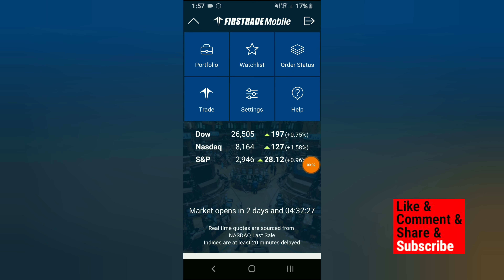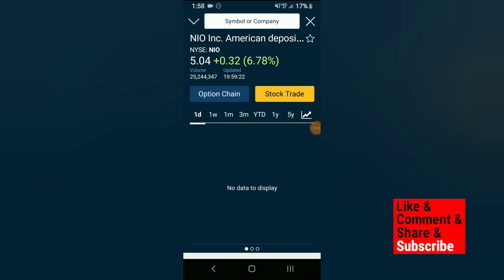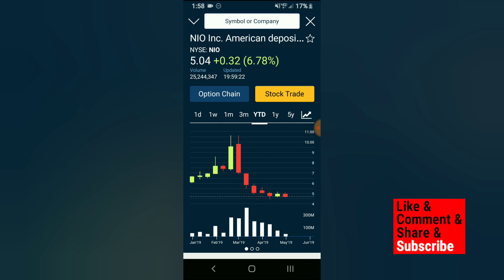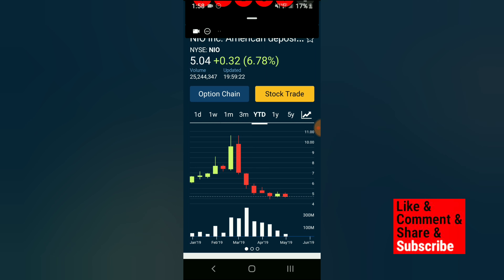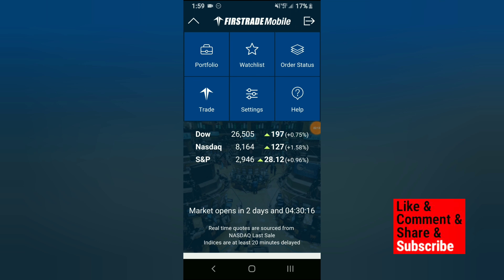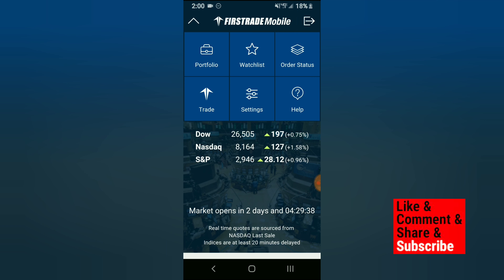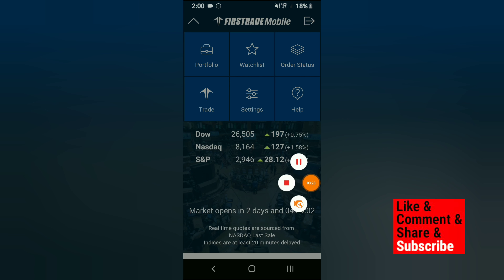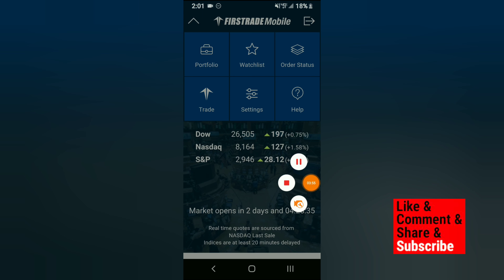💰 Firstrade Vs. Robinhood vs. Webull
🍒 FREE $20 WHEN YOU SIGN UP FREE TO DCU (37466254)

TEXAS SHOOTING CAUSED BY TRUCKER WHOSE JOB WAS STOLEN BY ROBOTS

FREEDOM DIVIDEND DROPS CRIME, HELPS HEALTH, COMMUNITY & DOESN'T MAKE PEOPLE LAZY

EVEN WITH TRILLIONS PUMPED INTO THE ECONOMY, THINGS DIDN'T BECOME MORE EXPENSIVE

LOWERING THE MINIMUM WAGE CREATES MILLIONS OF JOBS AND BOOSTS ECONOMY